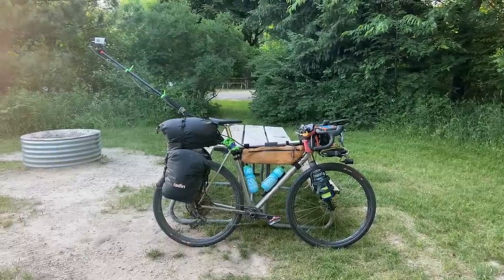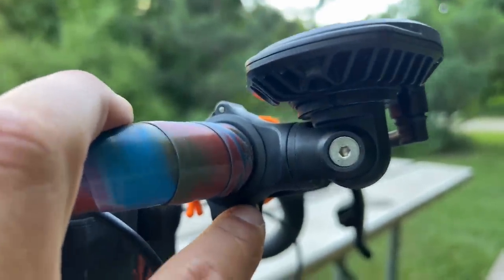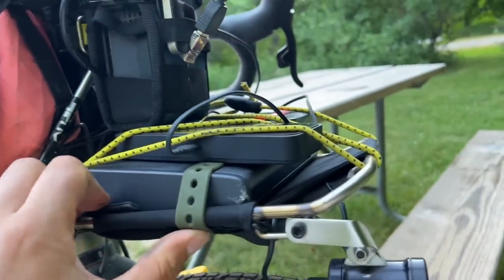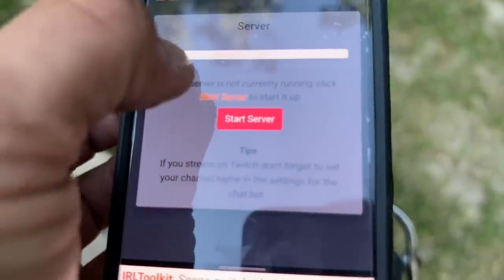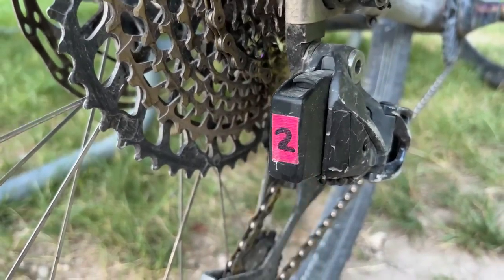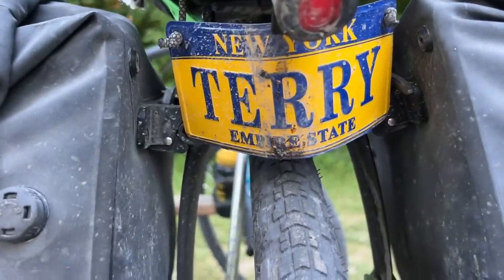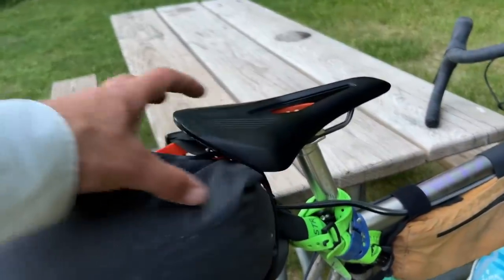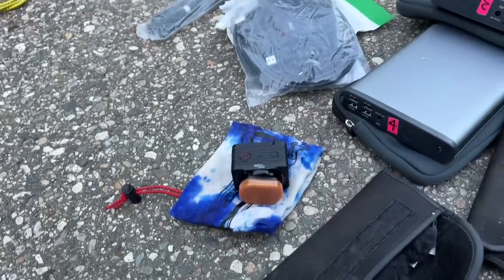I’m Riding this Bike Across North America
I’m riding this bike across north america. Looking to update you once a week while im on the road. Build yourself a custom quadlock 360